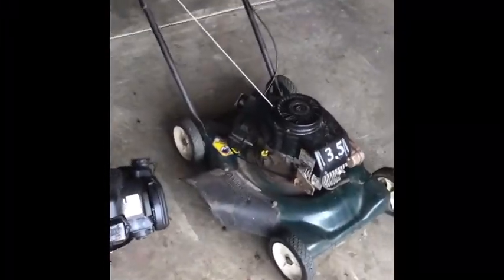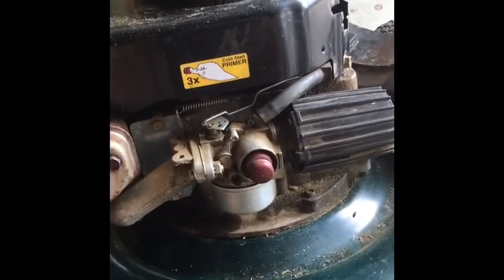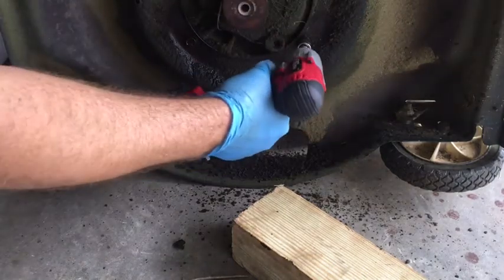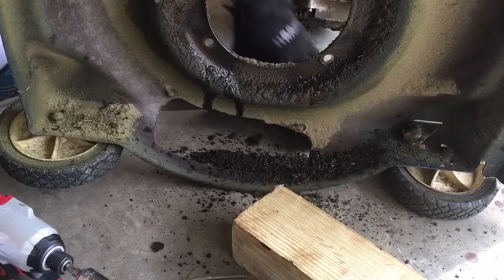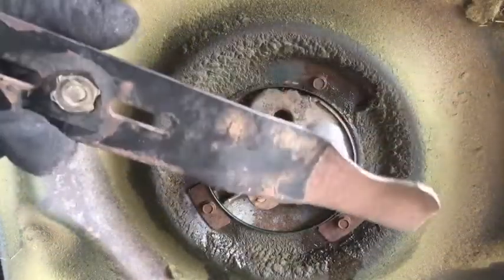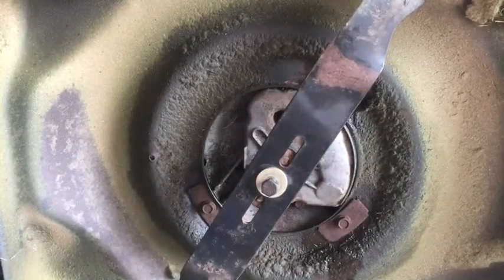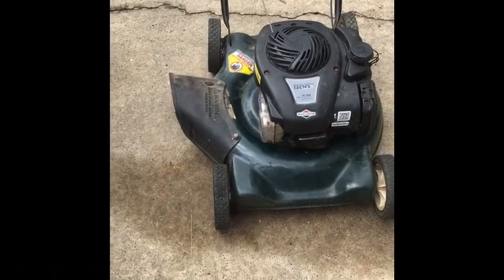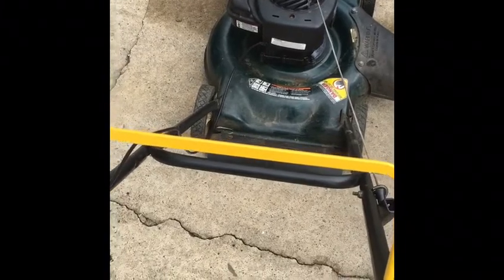Engine swap Tecumseh 3.5 HP swapped With B&S 125cc 300E series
This Murray (Tecumseh 3.5HP) was giving me a lot of problems.  It’s over my mom’s for when Myself or my son to go over and mow her yard every 4-6 weeks or so.  It isn’t big. So this mower does just fine and has been ok for past 4 seasons.  I just it’s had a small gas leak that’s been getting worse.  I got this 300E series Briggs off a trash picked mower in which the deck was doneski.

So in I decided to do a engine swap. Both were Murray decks but the were made by different mfg. (Green deck Old Murray before they went out of business and the other was made by Husqvarna/Poulan).  Both were 20inch decks.

While the engine fit fine.  The break cables didn’t fit.  So I made one fit
It was kind of a challenge to pull  bail bar and another set of handles from my obscurely used parts out my hoard of parts.

Engine swap
- Tecumseh 3.5 HP LEV80 to Briggs 300E series 125cc
- handle bars top from scrapped mower
- bail bar from scrapped mower to fit handle bars (originally one broke)
- Hose clamp to hold break cable
- Lubed break cable wd40 and grease
- Sharpened and balanced blade
- Replaced blade (on test mow I hit something and bent the original blade) so I ended up getting another 20inch blade on clearance.
- Off camera, Raised deck wheels up one level since the shaft on new deck is maybe 1/2 inch longer.  But still safe to use. The cutting height set  at about 3”
Each wheel had to come off and bolt put in another hole to adjust height.